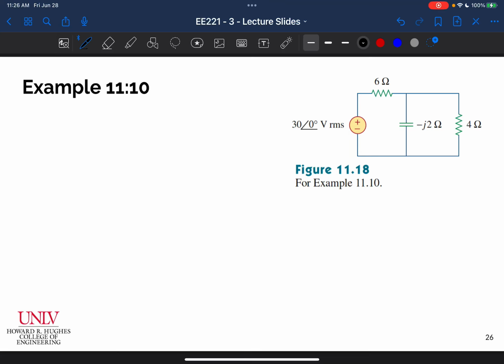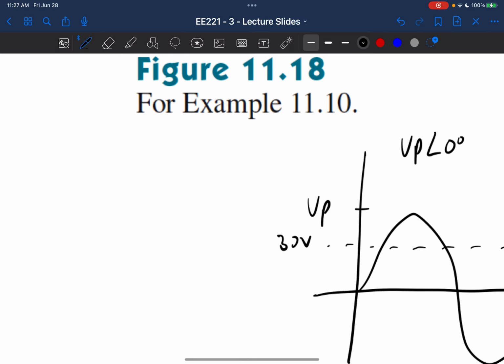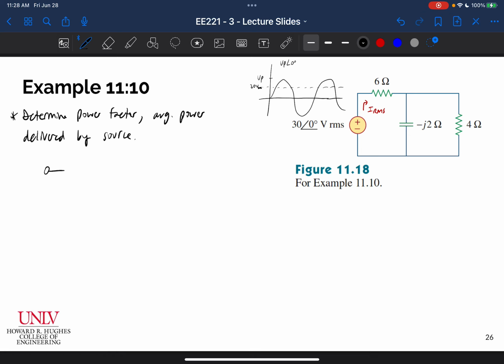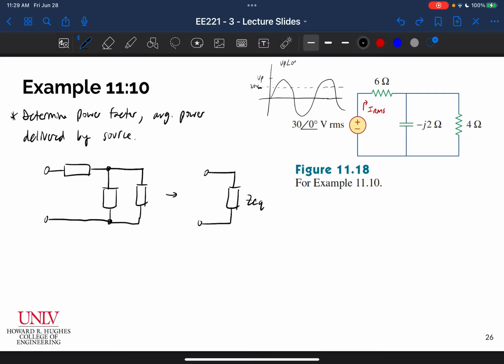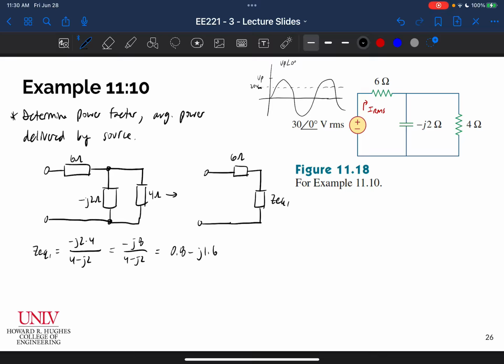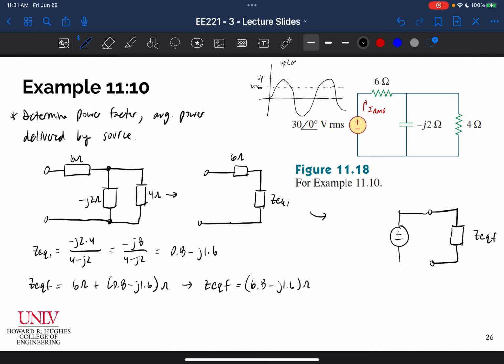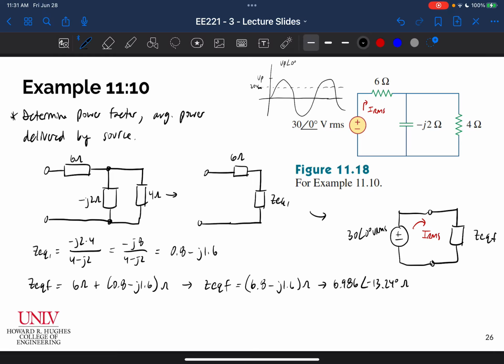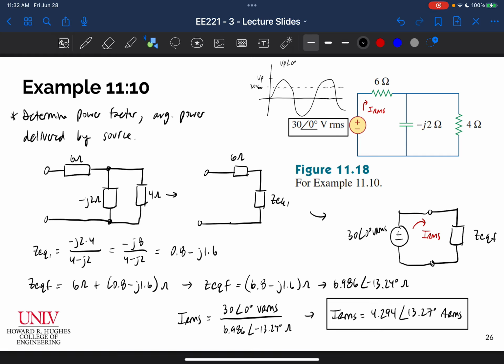3.21 - Example 11.10, Pt. 1